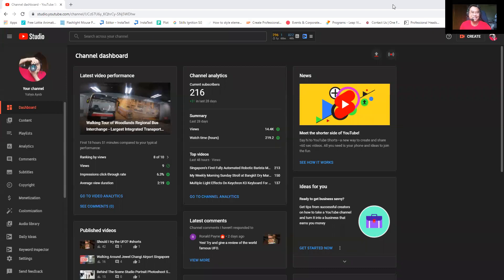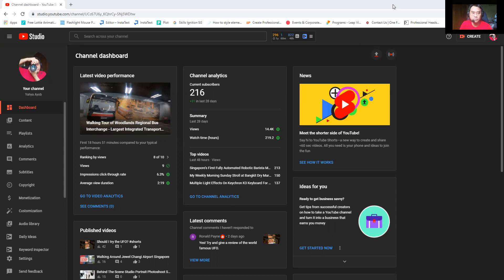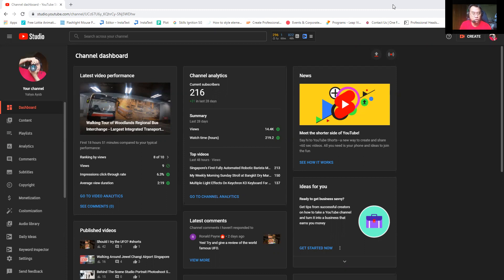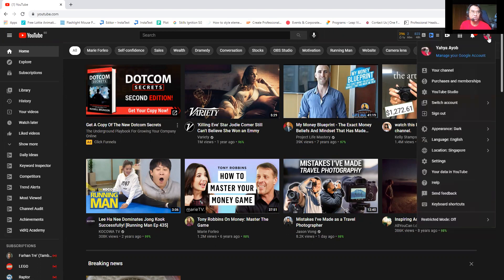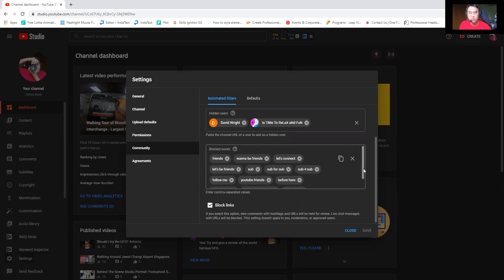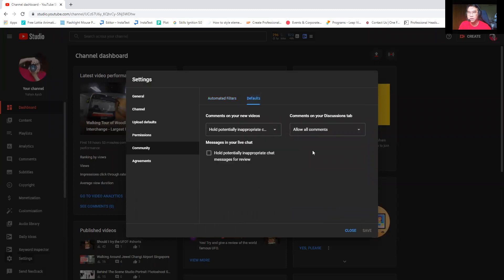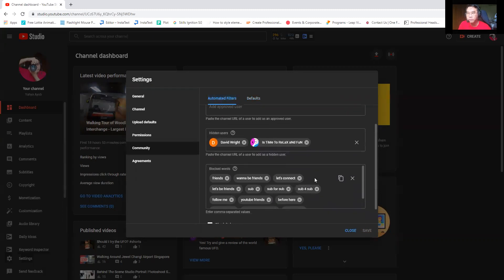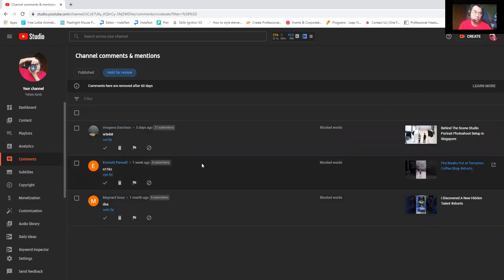How To Block Porn Site Links Spam In YouTube Comments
Learn how to block porn site links in your YouTube Comments. You can hold comments that contain hashtags and URLs for review.

Here's how:
- Open YouTube Studio.
- From the left, click Settings and then Community.
- Under the "Automated Filters" tab, select Block links.
- Comments with links won’t be blocked if they're posted by you, moderators, or approved users.
- Live chat messages with URLs are also blocked.

Comments with hashtags and links can be reviewed and approved on your Comments page, under the “Held for Review” tab for up to 60 days.

Hope this simple easy setting tutorial of blocking porn site links and spam in the comments helps you when you are just starting out on your YouTube channel or when you have uploaded your first video on your YouTube Channel.

I am a newbie Singapore YouTuber and my first goal is to achieve the 100k subscribers milestone by 2022.

And most of them have this impossible dream. And my impossible dream is to achieve 10k views this year and 100k subscribers by January 2022. I want to make it realistic and give me time to step up.

Thank you for reading up till here. You are amazing! Stay safe and healthy always! See up on my next video!